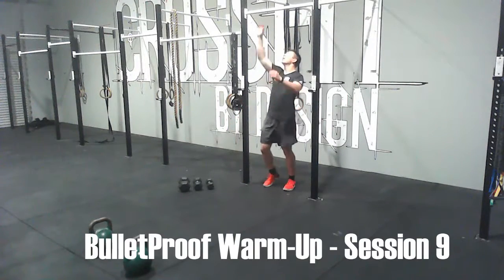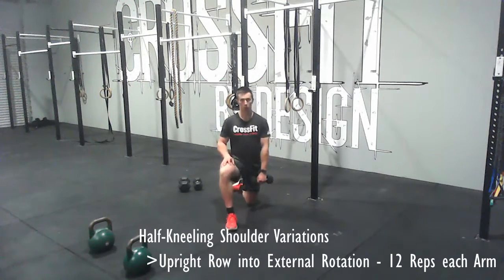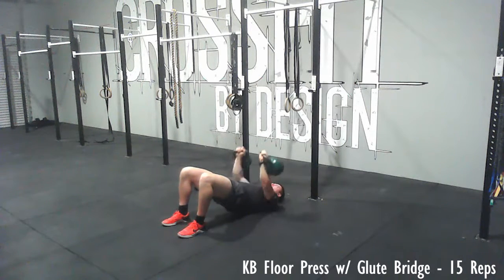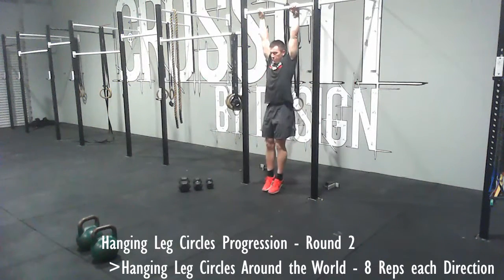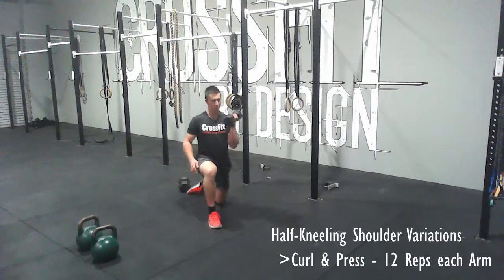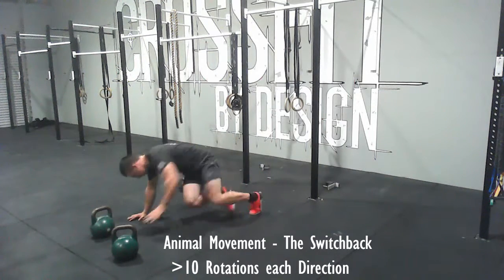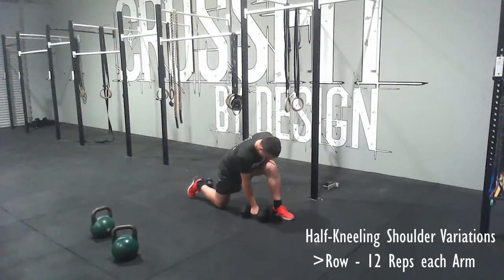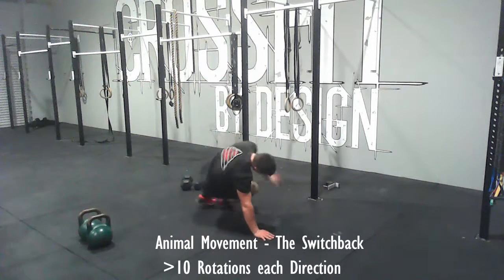BulletProof Warm Up - Session 9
Crossfit By Design BulletProof Warm-Up Session 9. Low-back and shoulder rehabilitation focused exercises built into a warm-up to help with posture, co-ordination, core strength and joint stability. This will help reduce pain and improve performance for all people desiring to be functional in any aspect of life.